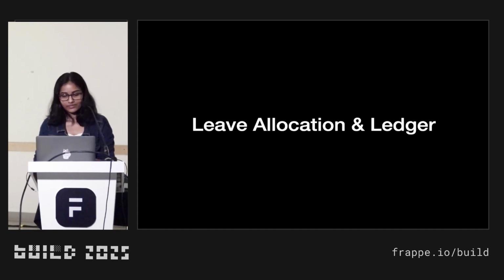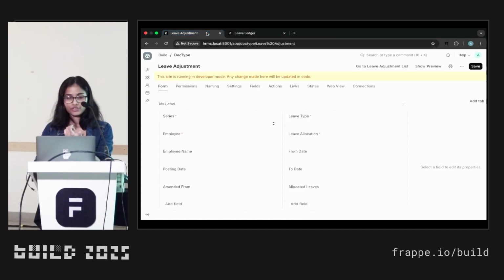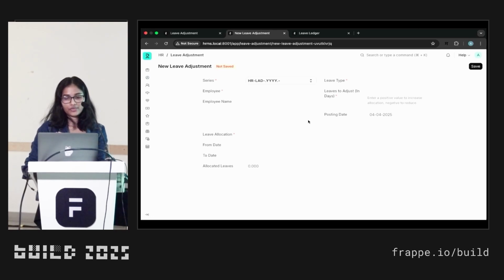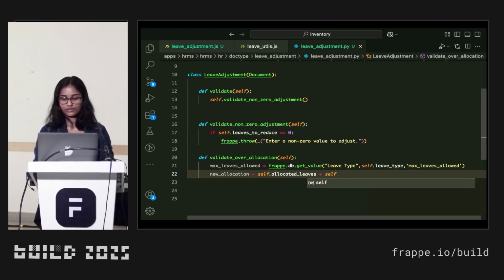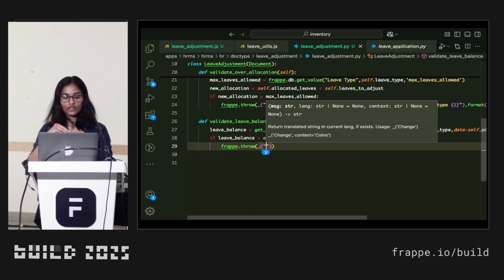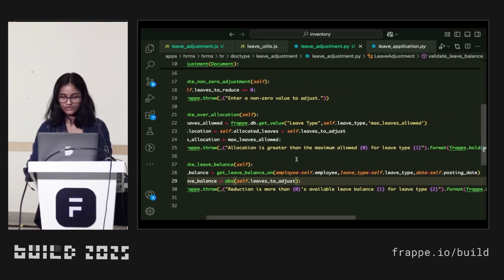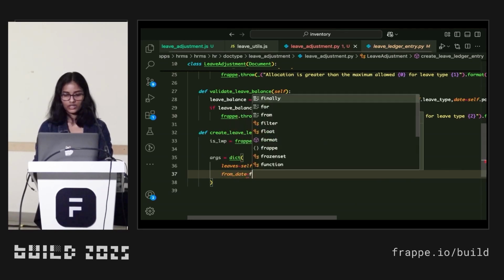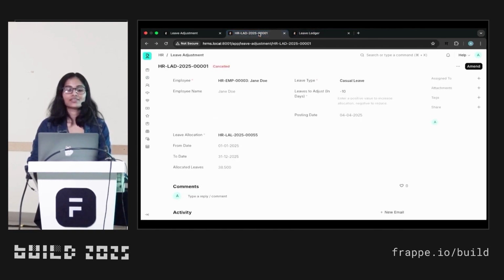Building Leave Adjustment Tool Live | Asmita Hase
Asmita Hase demonstrates building a Leave Adjustment Tool live. This tool addresses the challenge of over-allocating or adjusting leave policies mid-year in Frappe HR, offering a flexible solution for managing leave balances.